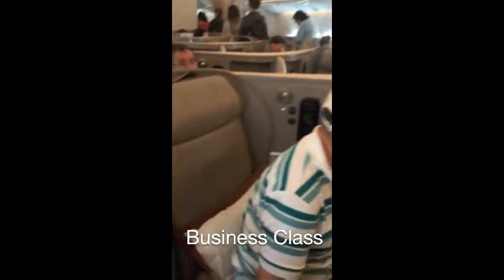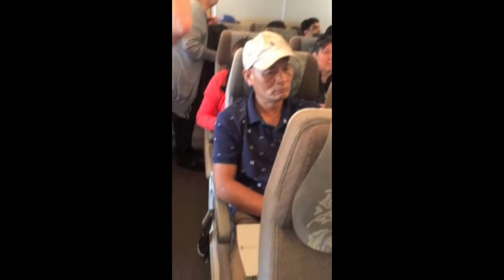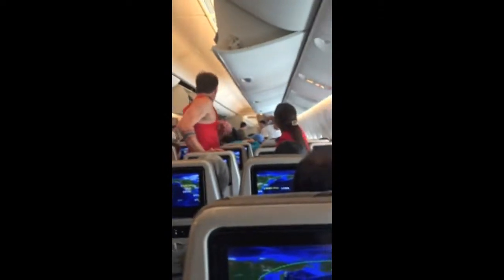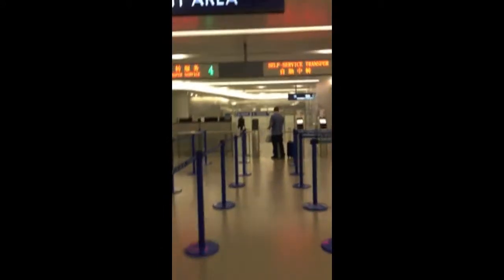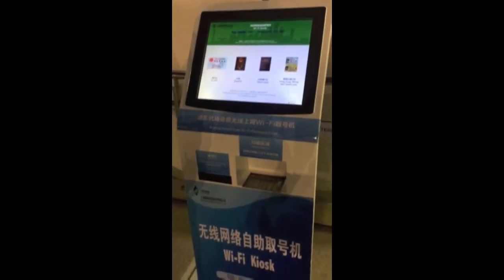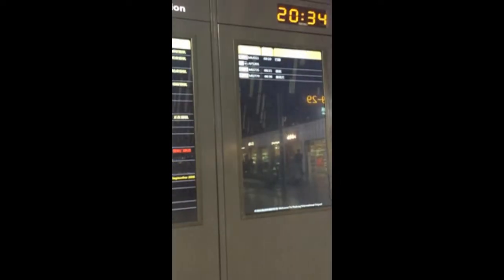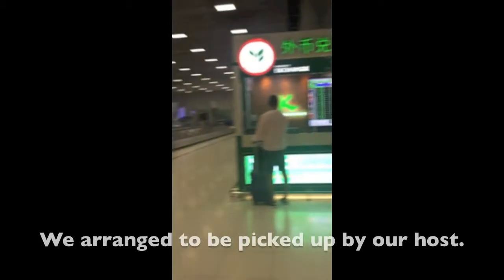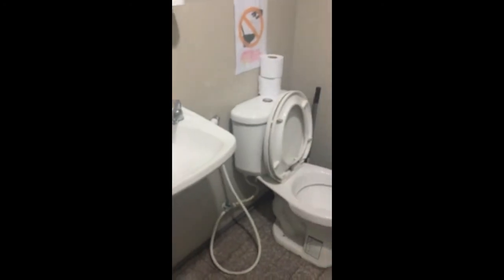Travel to Thailand | Our First Time to Thailand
Hi everyone :D here's a video compilation of our travels from the US to Bangkok Thailand. We flew Spirit Airlines to Chicago, then China Eastern from Chicago to Shanghai, and Shanghai to Bangkok. The entire trip took 30+ hours. It wasn't too bad. China Eastern economy was pretty comfortable and they fed us a lot :D I'll make another video of our inflight meals on China Eastern next.